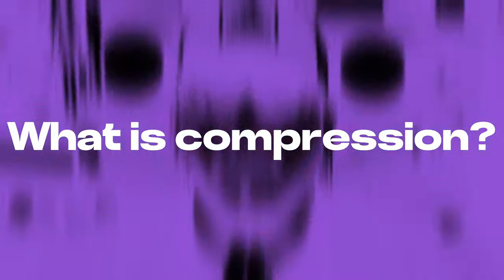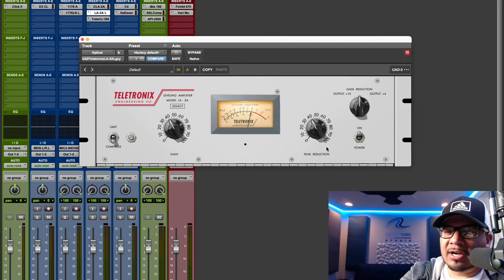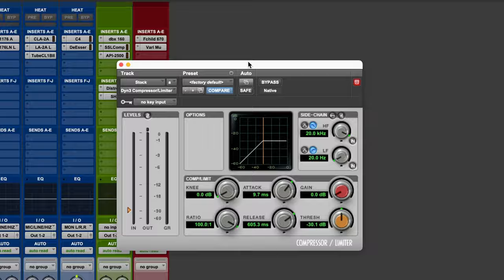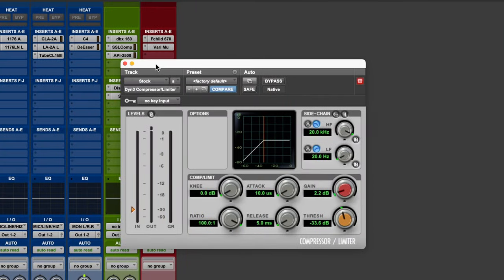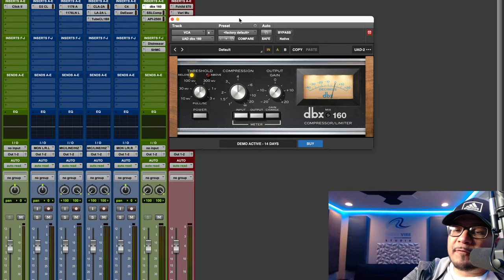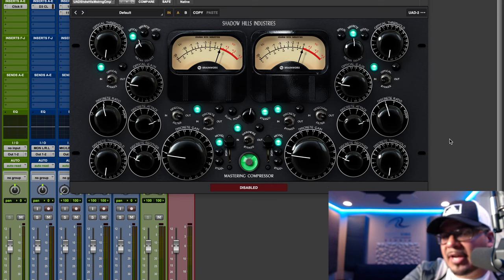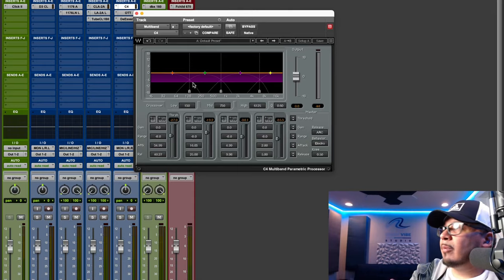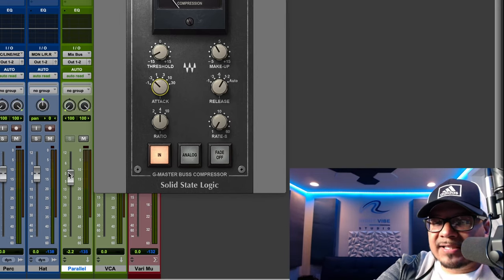How to use COMPRESSION like a PRO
** DOWNLOAD THE FREE GUIDE ** "5 Ways To Make Money As A Music Producer"

4 Horsemen of Mixing & Music Production Book on Amazon

Compression is one of the most misunderstood things in mixing and music production, which is why I wanted to take a deeper dive into it. Hopefully this helps you understand compression and how to apply it!

To become a VIP log onto thatcostasound.com and join our mailing list in order to get instant updates, exclusive content directly from Costa & FREE downloads for your production and mixing arsenal!

0:00 - Intro
1:20 - What is Compression?
3:21 - Optical Compressors
4:44 - Threshold, Ratio, Attack, Release - Full Variable Compressor
5:50 - Knee
6:01 - Limiting
7:11 - FET Compressors
8:03 - VCA Compressors
10:00 - Vari Mu Compressors
10:31 - Logic Stock Compressor
11:14 - Multiband Compression
11:46 - Upward & Downward Compression
12:12 - DeEsser
12:37 - Parallel Compression
13:28 - Outro